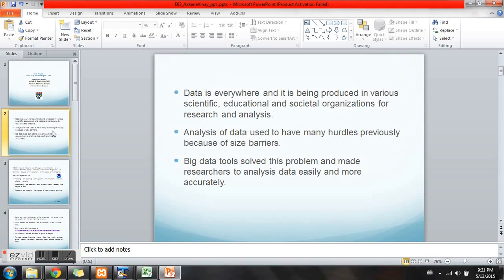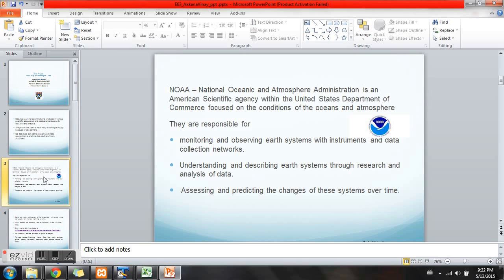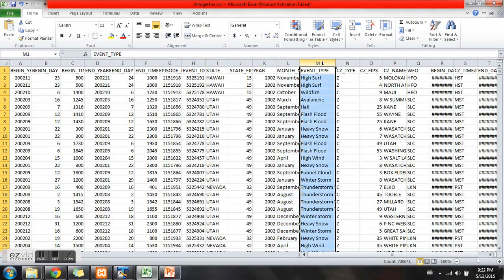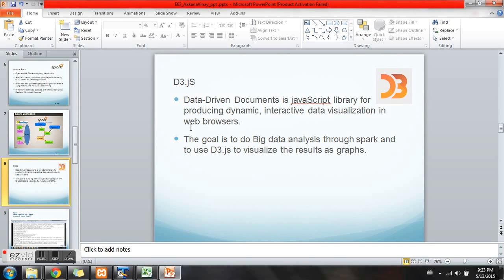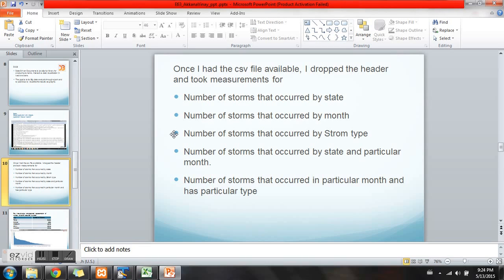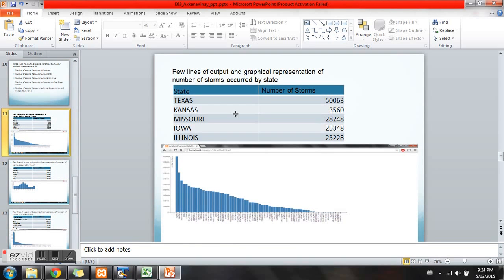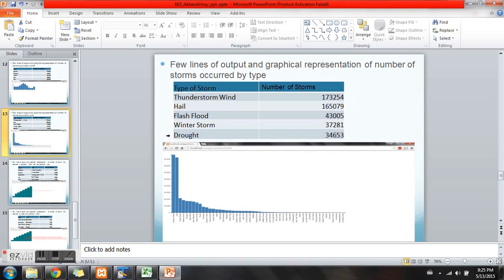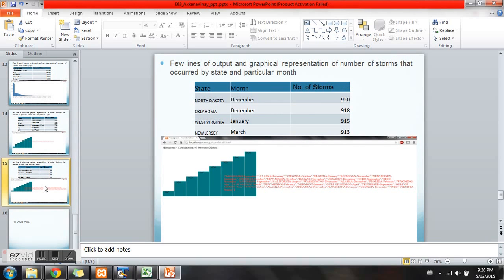csci E63- Case study on Meteorological data